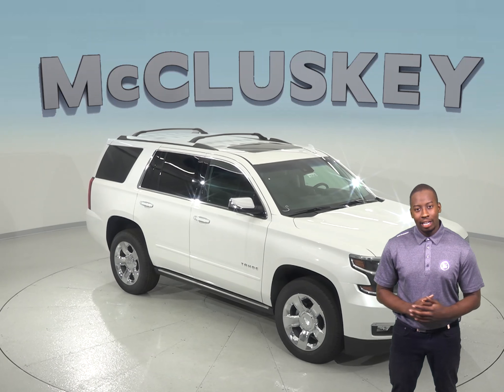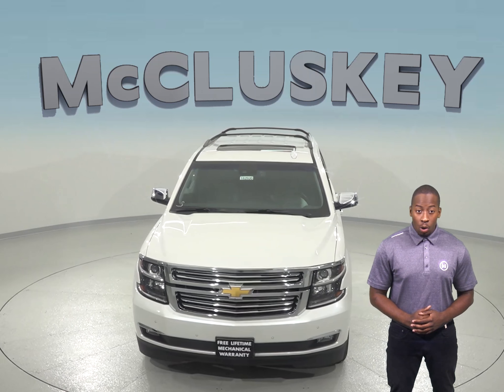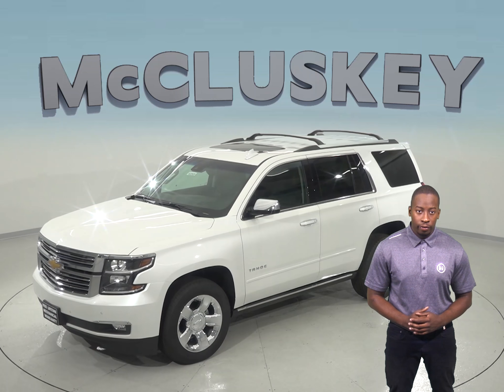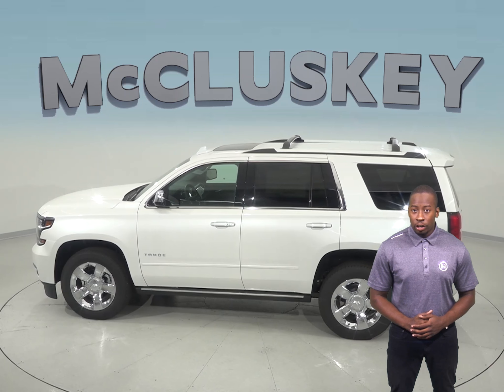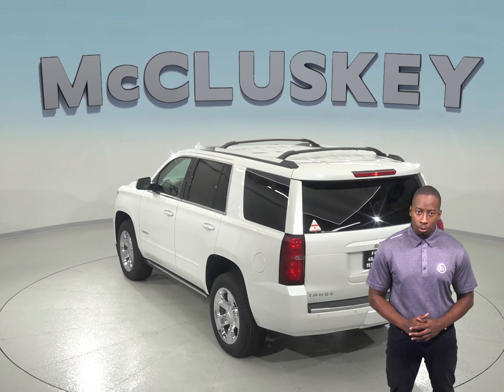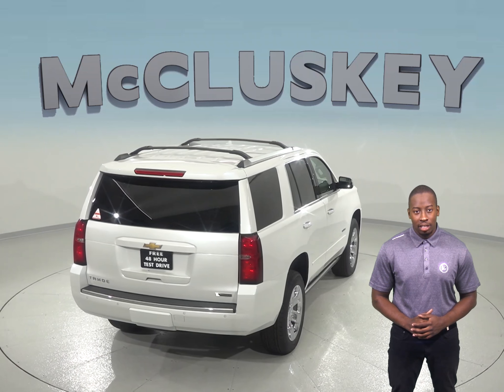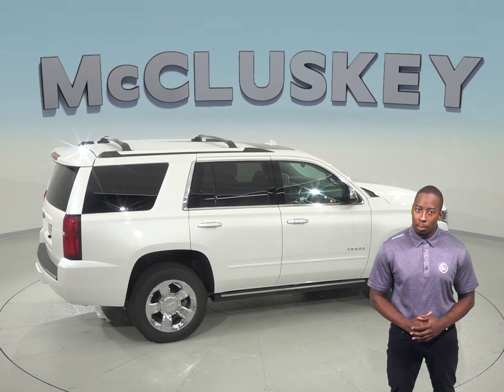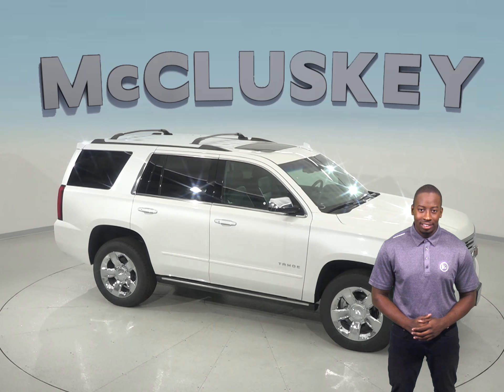182920 - New, 2018, Chevrolet Tahoe, Premier, Test Drive, Review, For Sale -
Challenged credit?